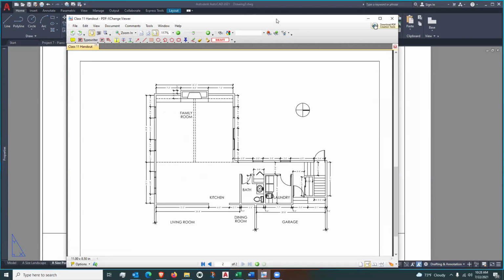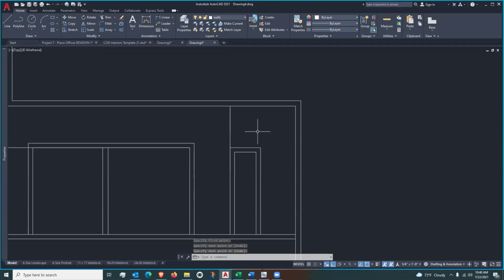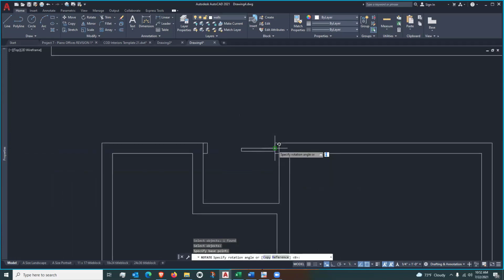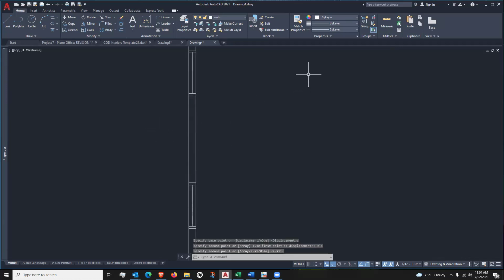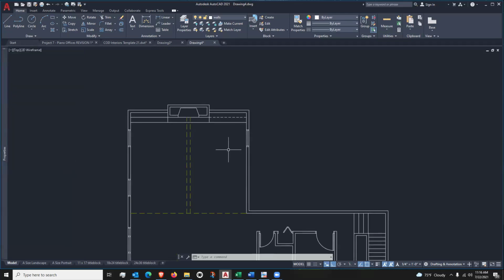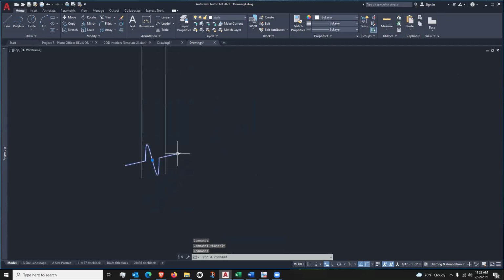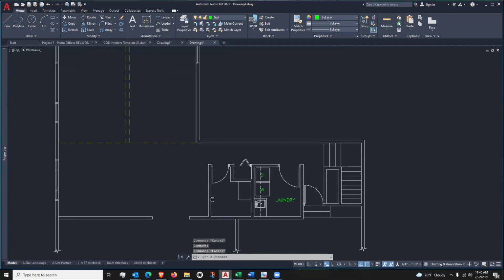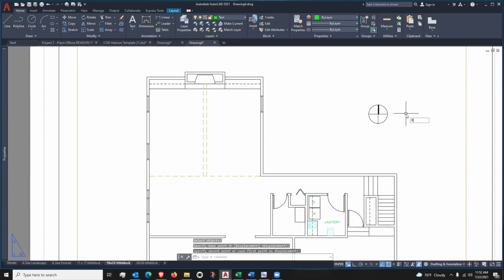Class 11: Project 8 Part 1